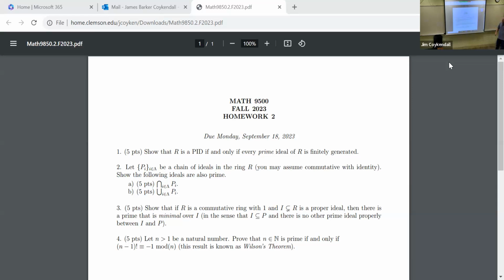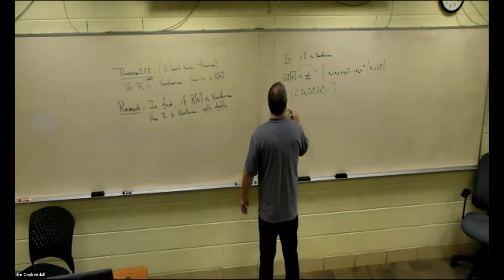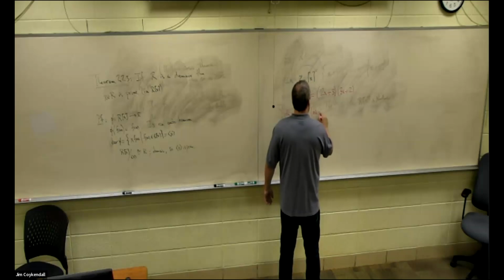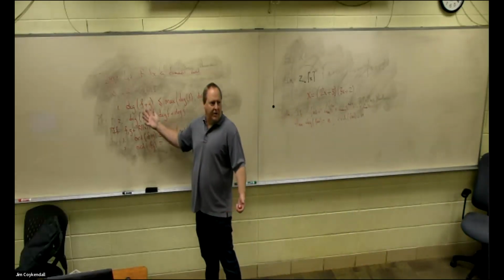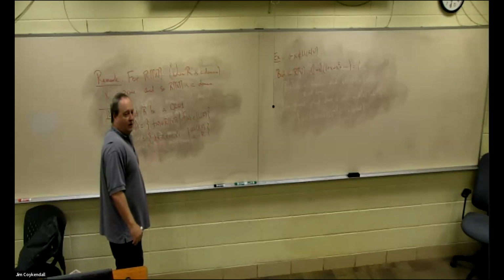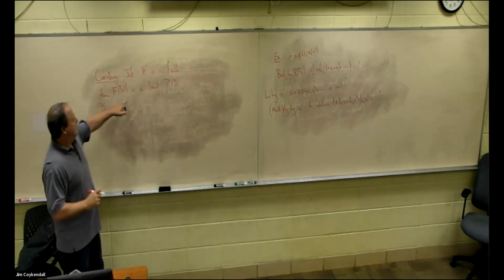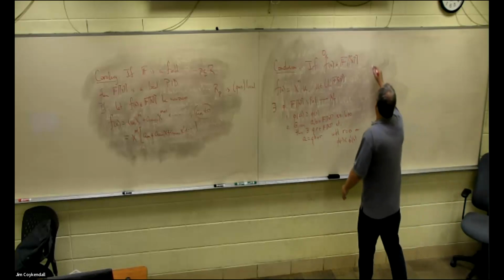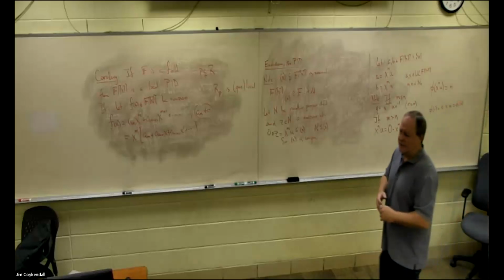Math 9850, 9/8/2023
Some basic structure results for polynomial and power series rings.